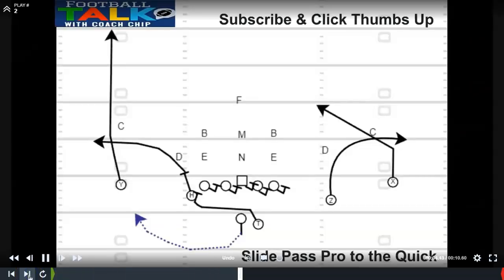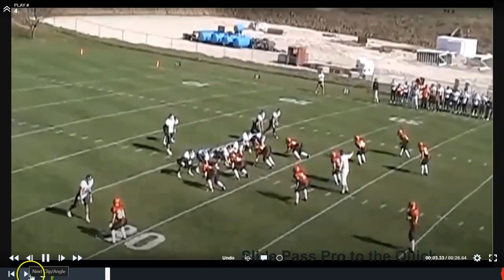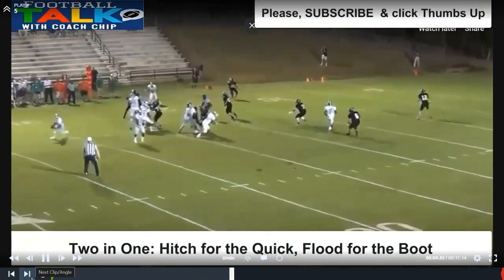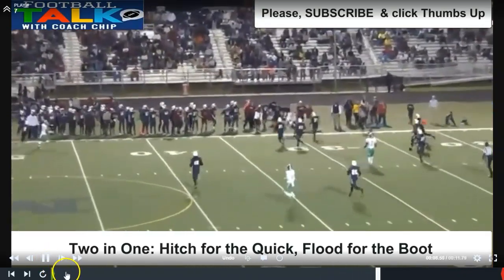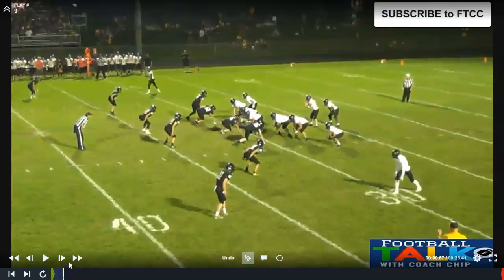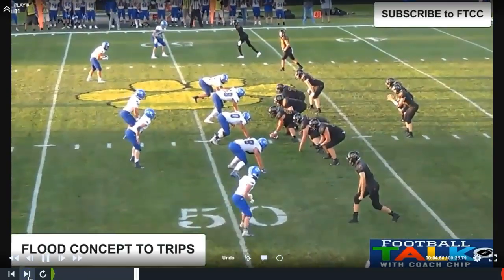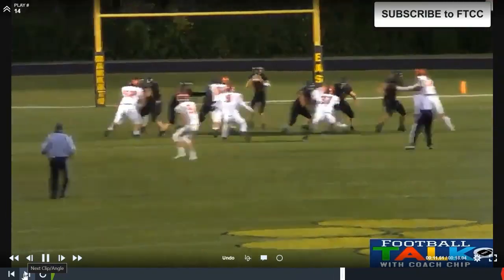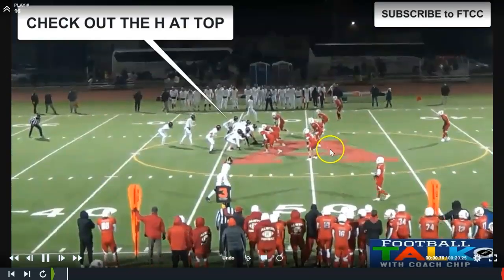Boot Action Built Into the Backside of Your Quick Passing Game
Diagrams and game clips of HS and college teams running Quick Pass concepts and having boot concepts built-in on the backside. What happens when the defense jumps the route on a quick game call? If you build in Boot and a concept like Flood on the backside, you still have a chance. You can easily add this to your offense as long as you already have a Quick Game and run Boots.

I am also on FaceBook at Football Talk with Coach Chip. I will respond to any questions and comments because I want to help you and your team succeed.